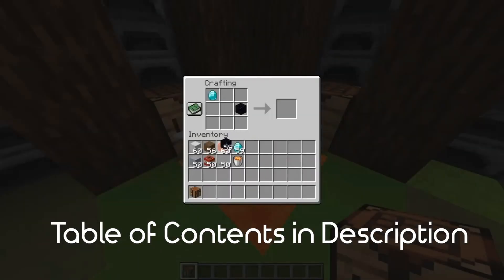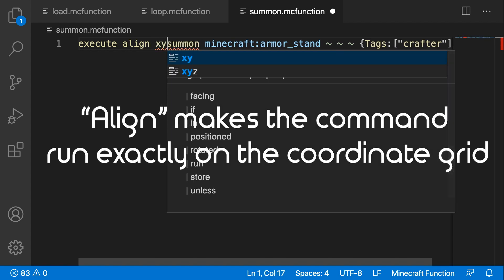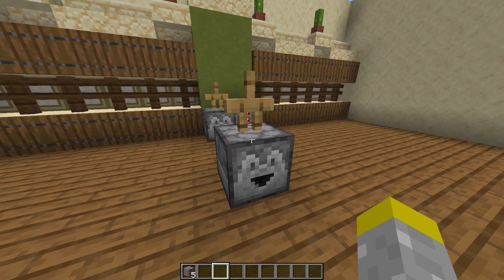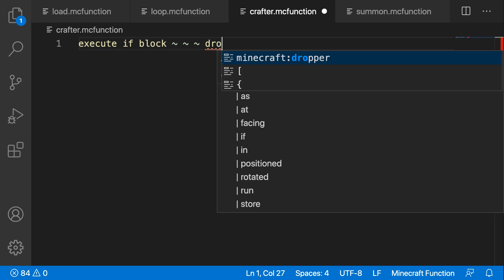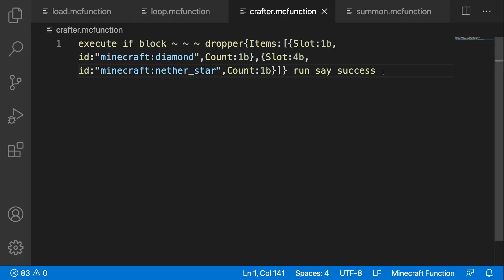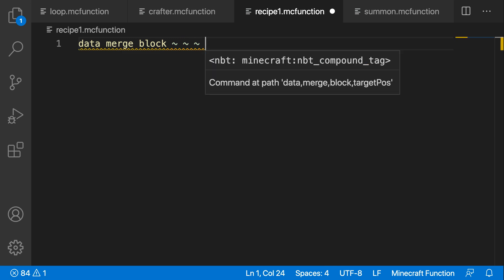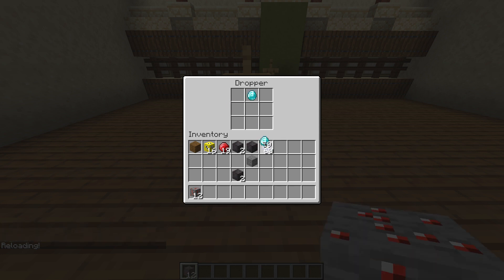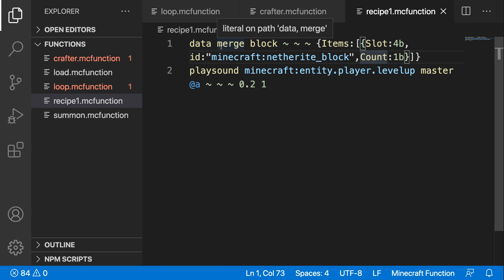EASY Custom CRAFTING TABLE Tutorial || Minecraft 1.16 Data Packs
Create a custom crafting table with custom items in the INGREDIENTS as well as the result. You can either create a custom function to summon the base, or start off with my custom block tutorial. If you want to actually give your custom crafting table a CUSTOM MODEL, that basically involves adding your model to the armorstand's head. Watch my custom blocks video if you need an example.

Table of Contents:
0:00 - Intro
0:21 - Setup (Tagged entity and inventory block)
2:38 - Recipe Detection Function
6:48 - Setting the Result Items
9:10 - How to add new recipes
9:23 - Crafting with CUSTOM ITEMS example
10:16 - Recap and Outro

YOU CAN JUST DELETE DS_STORE FILES (It's from mac formatting stuff I think)